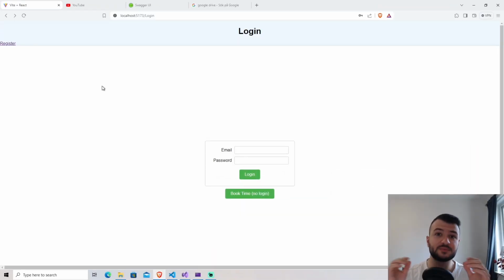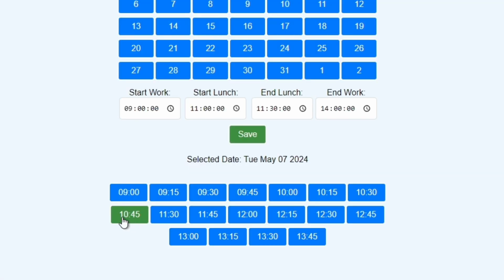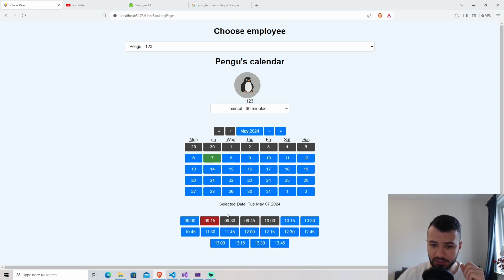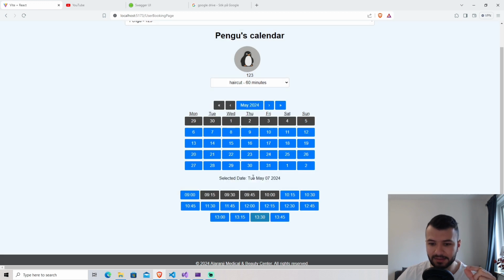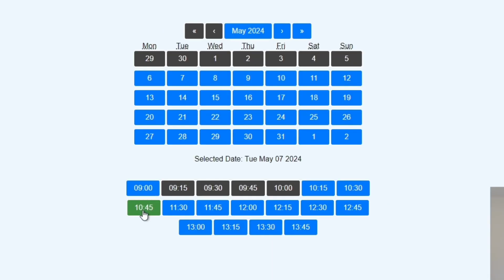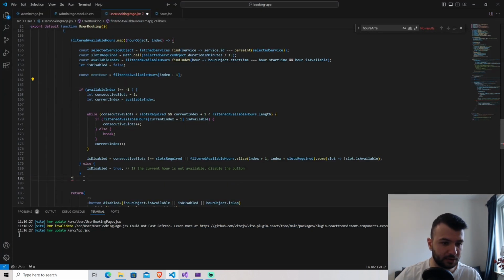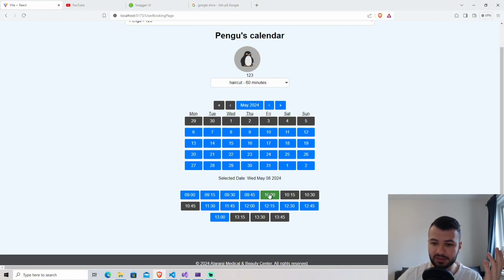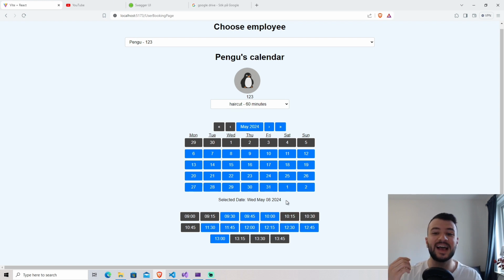Solved a huge problem in SaaS project (one step closer to finishing)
Developing a SaaS completely solo is not an easy task.
I have come a long way with my application, and today I finally managed to solve a huge problem that I was stuck on for some time now.
Software development / fullstack development is both a beatiful profession and a very frustrating one.
When you get stuck on a problem, you feel incompetent and you hate everything and once you solve it, you feel on top of the world.
As a junior engineer I feel lucky to have stumpled upon the idea to build this SaaS project, because I am learning so much.